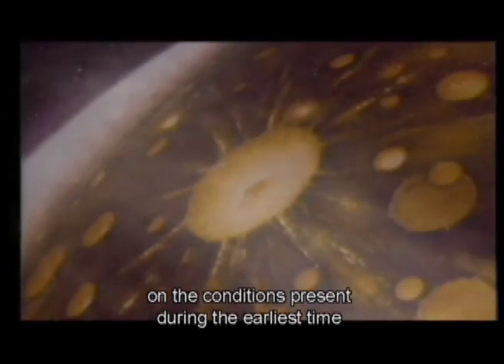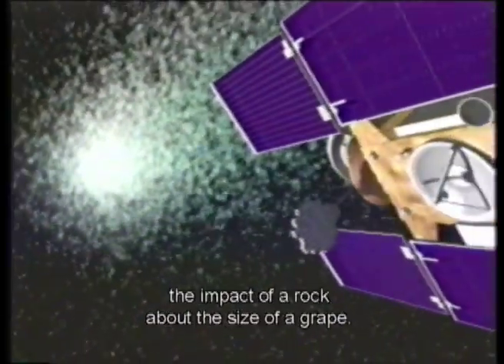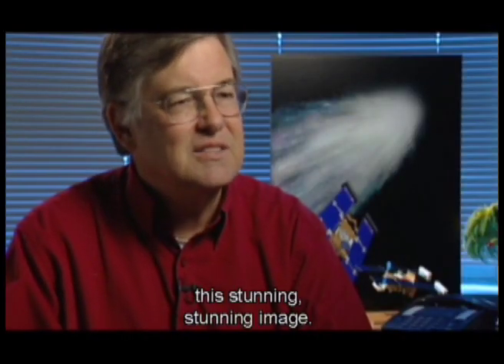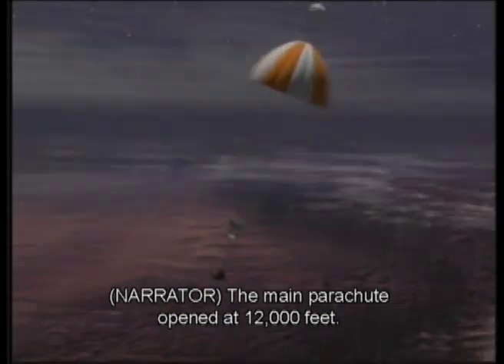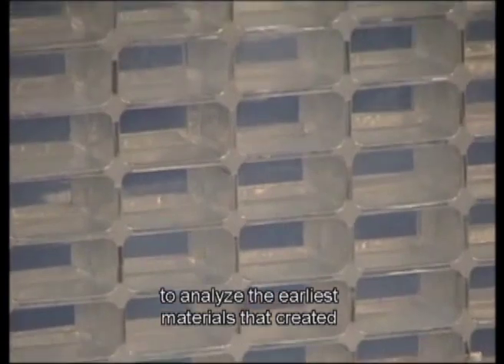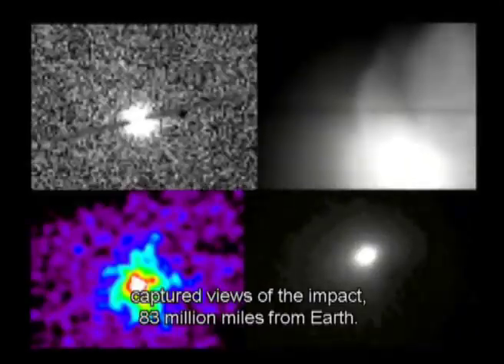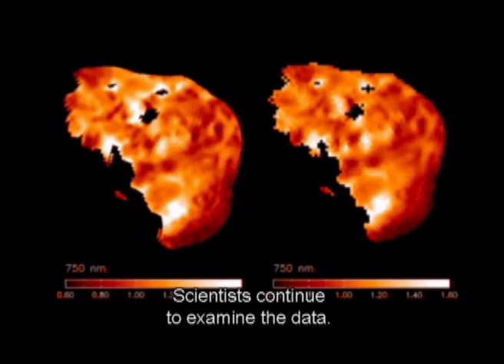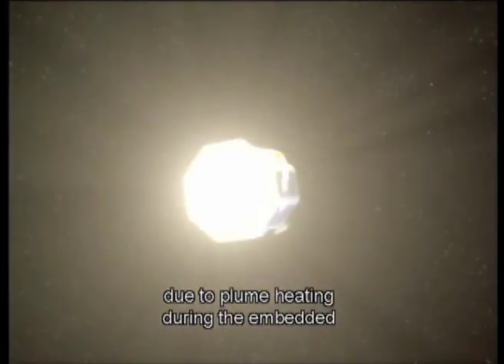Missions to Comets: Stardust, Deep Impact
Stardust captured thousands of particles of comet dust during a daring close encounter with comet Wild 2 and returned the samples to Earth for analysis by scientists worldwide.  Deep Impact propelled a large projectile into the path of comet Tempel 1 to reveal the mysteries of the never-before-seen comet interior.